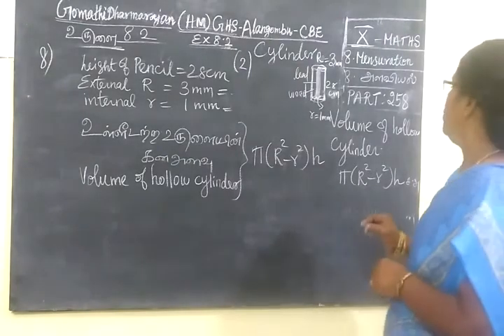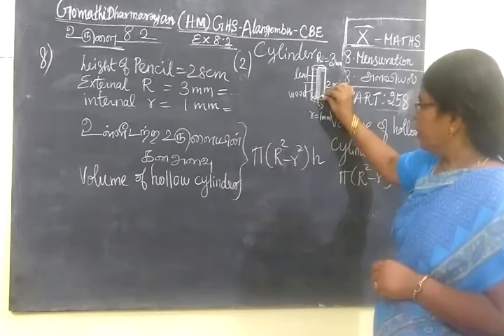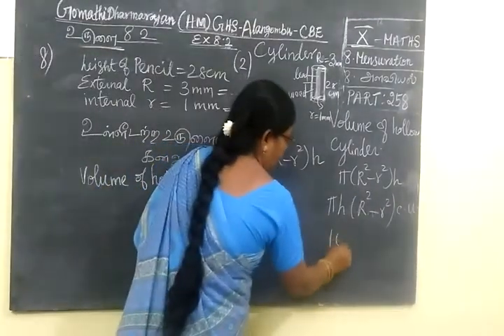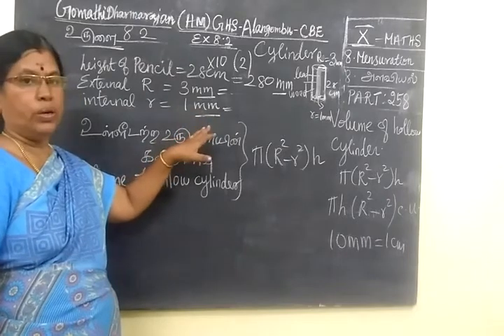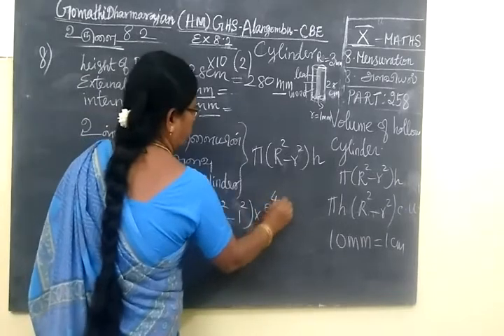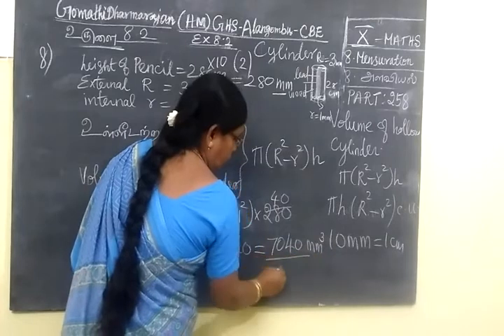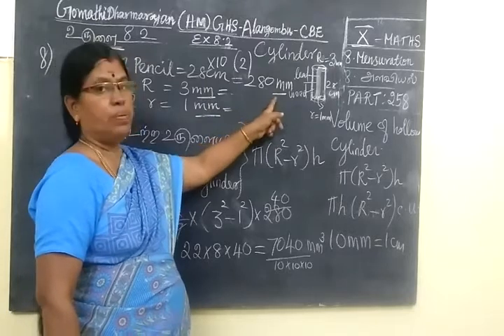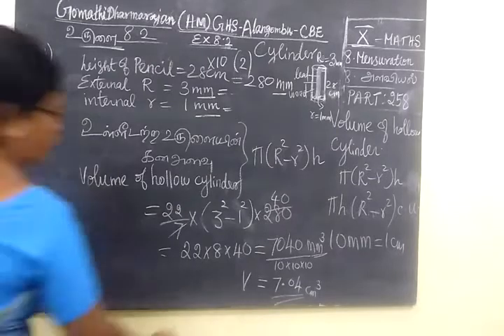TN SB 10th Maths [Part-258] Mensuration Ex 8.2 sum 8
அ ள வி ய ல்